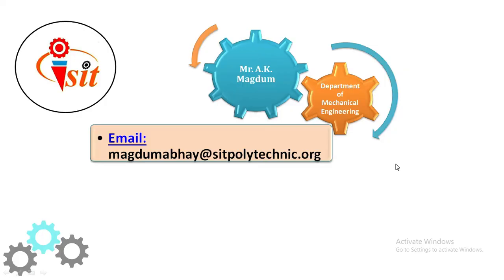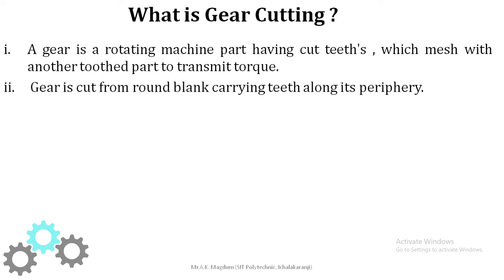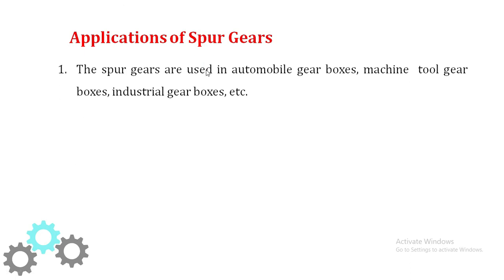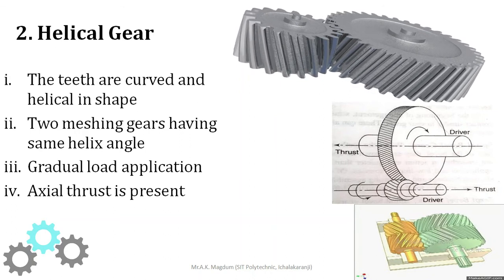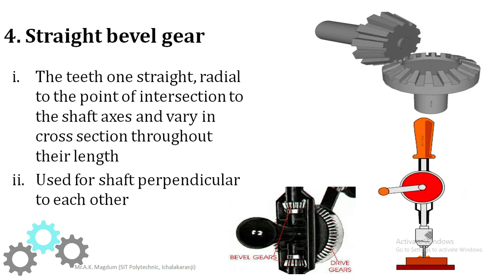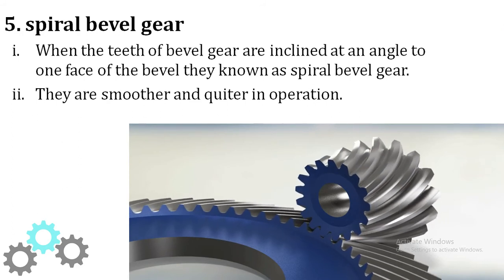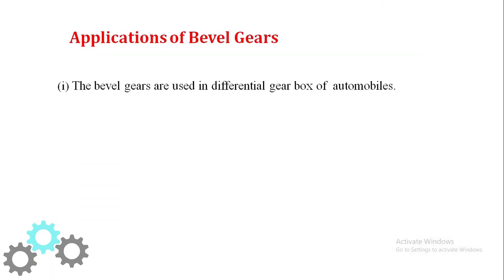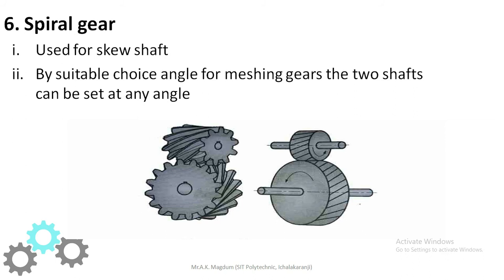1.Introduction to Gear Manufacturing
MSBTE /Diploma/Mechanical Engineering/AMP(22563)/Unit No.03 AMP Gear Manufacturing Lecture No 01